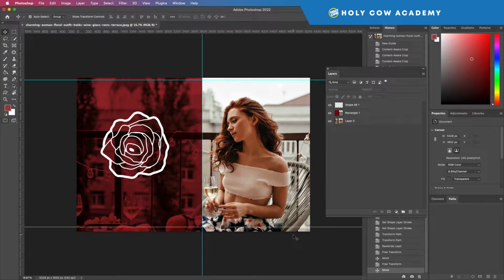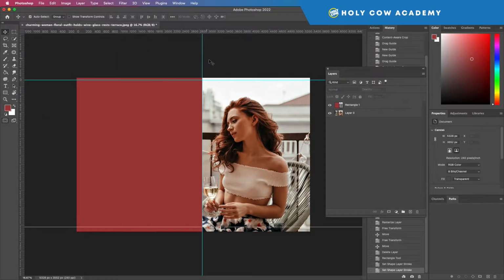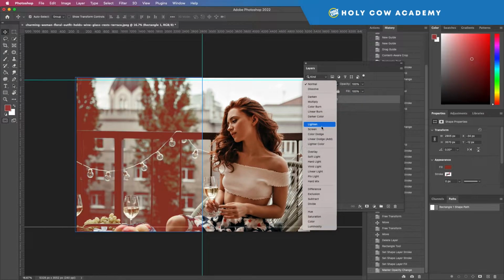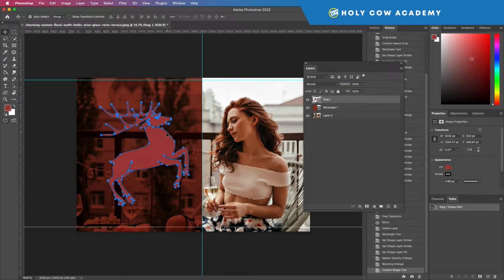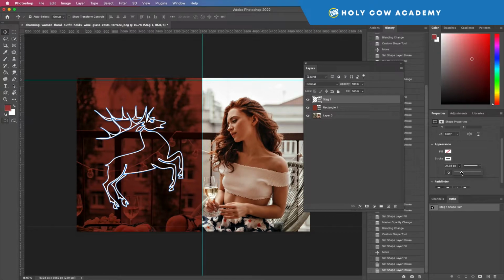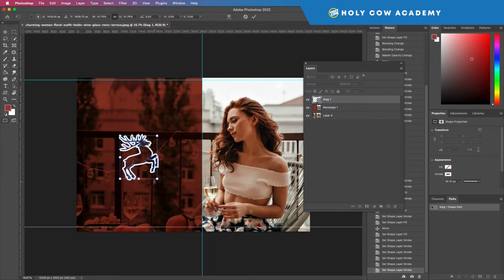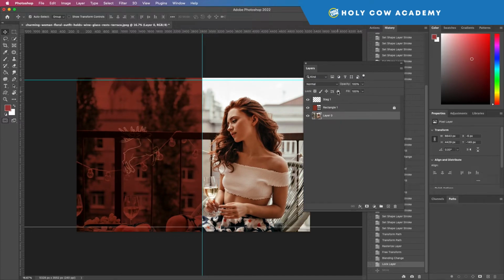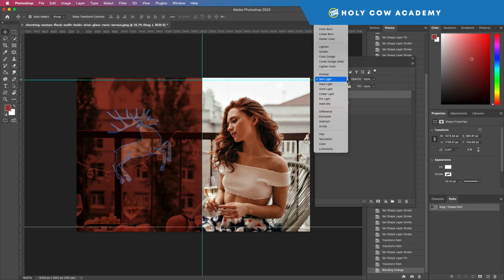Vector Shapes in Photoshop | Photoshop Beginner's Course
Terms:
Vector - An image created by defining points and curves

Objectives
- Using the Vector Shape Tools
- How to create a color background
- Where to find shape tools and custom shapes